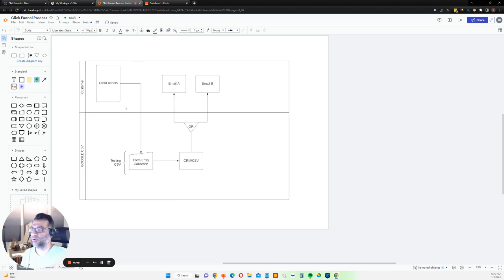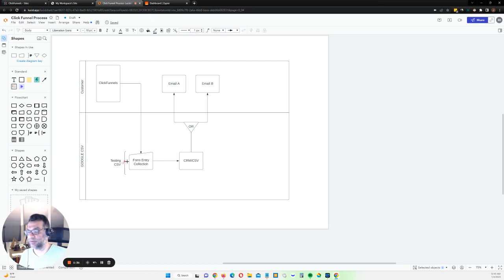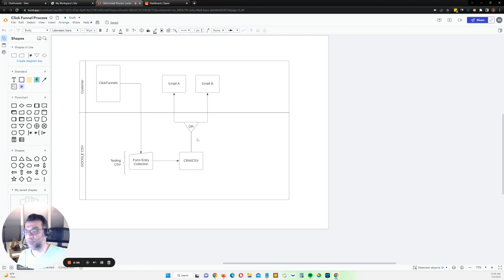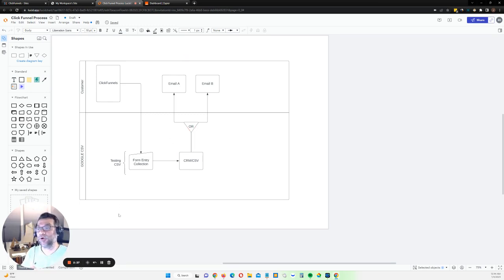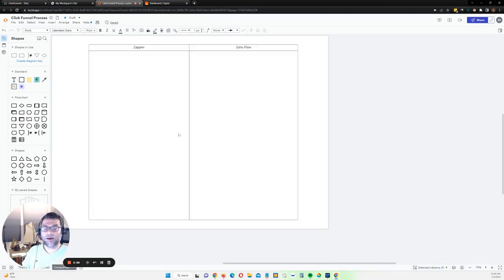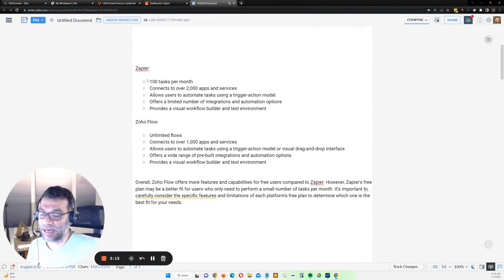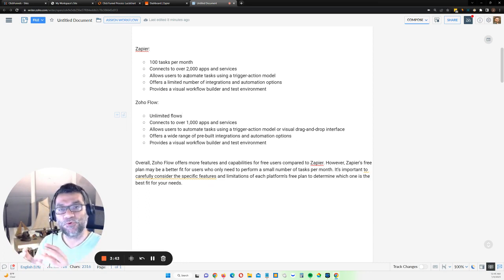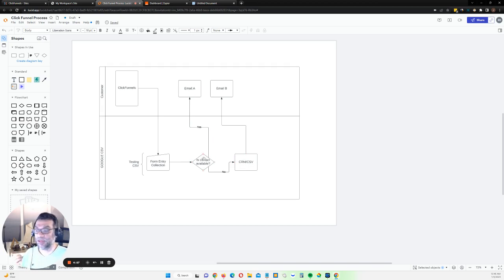Master Email Confirmation Process Using Clickfunnels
Hi there! In this video, we're going to be looking at how to scale your Clickfunnels campaigns using automation tools like Zoho Flow and Zappier.

If you're using Clickfunnels, you know that it's a powerful sales and marketing software that allows you to create and manage your own campaigns with ease. However, one limitation of the software is that it can be difficult to scale as your company grows and the number of leads and customers increases.

To overcome this limitation, many users choose to integrate additional tools, such as email software and CRM systems, into their campaigns. One way to do this is to use an automation tool like Zoho Flow or Zappier. These tools allow you to process and analyze data captured by Clickfunnels, and then use the results to send targeted confirmation emails to your customers based on specific criteria.

So, how do you set this up? First, you'll need to create a diagram that outlines the steps involved. This diagram should be used as a blueprint for development, as it will help you understand how the different tools and systems will interact with each other.

The first step in the process is to capture data from Clickfunnels. This data can be in the form of form entries or other information that is collected through your sales and marketing campaign. This data is then stored in a repository where it can be accessed and analyzed.

Next, the data is fetched from the repository and imported into a CRM system. This allows you to organize and manage your customer information in a single location. Based on the results of the data analysis, you can then send targeted emails to your customers. These emails can contain content that is relevant to the customer based on the criteria specified in the automation tool.

Overall, using an automation tool like Zoho Flow or Zappier can be a powerful way to scale your Clickfunnels campaign without being limited by the software's built-in limitations. By following the steps outlined in this process, you can take full advantage of the ease of use offered by Clickfunnels while still being able to create and manage advanced campaigns that are tailored to your customers' needs.